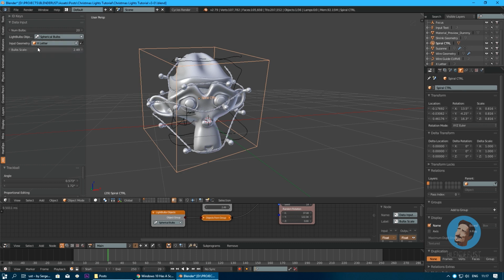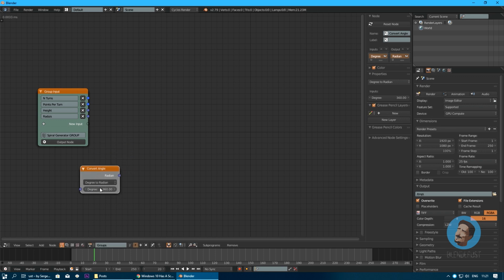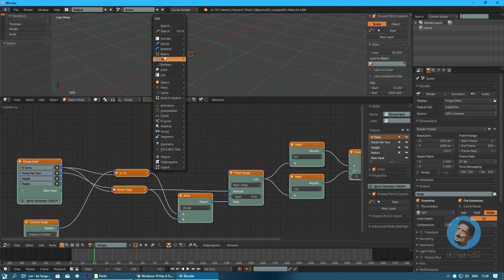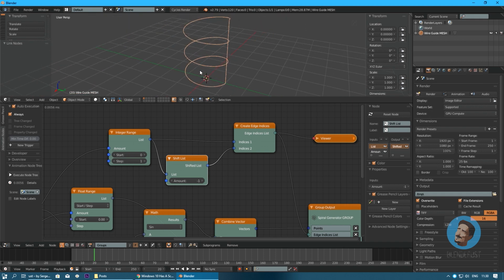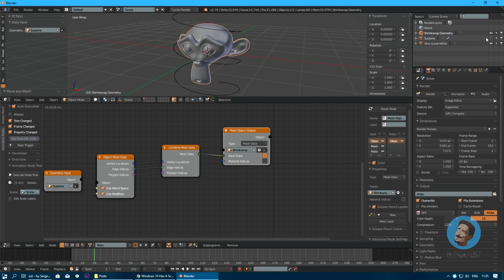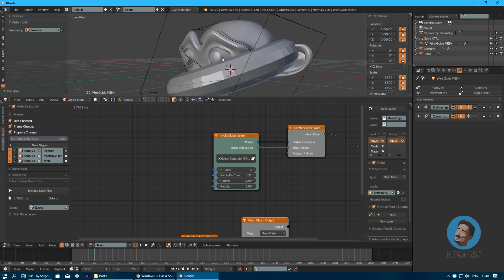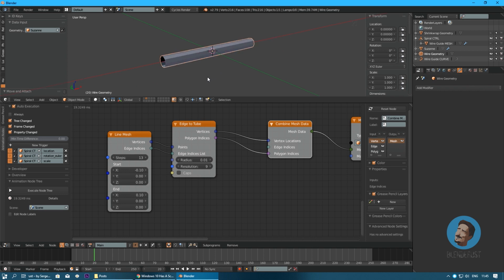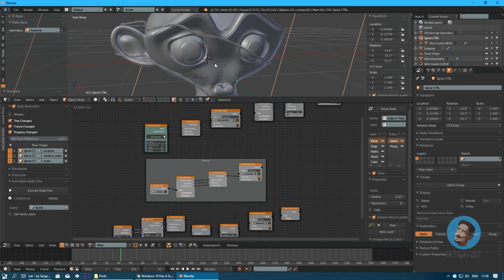Procedural Christmas Lights with Blender and AN. Part 1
This is the first part in two part series on creating procedural Christmas lights, using Blender and Animation Nodes addon. This method is also useful for creating all kinds of tentacles and vines crawling along some surface.
Second part coming up shortly.
P.S. blend file will be available with second part of the tutorial.